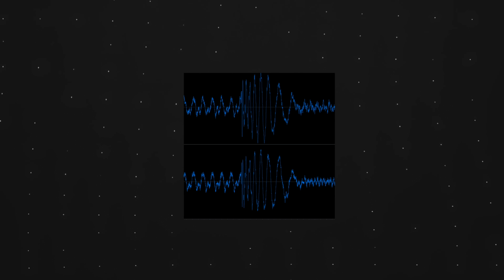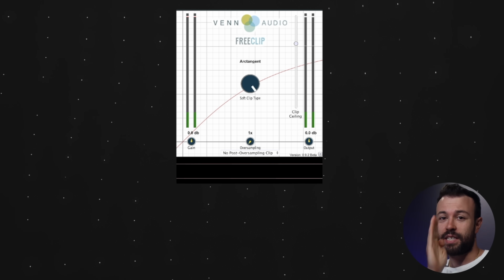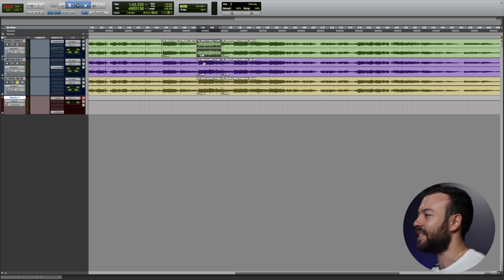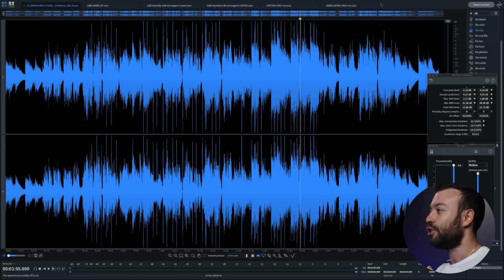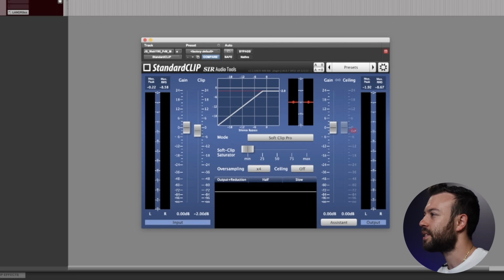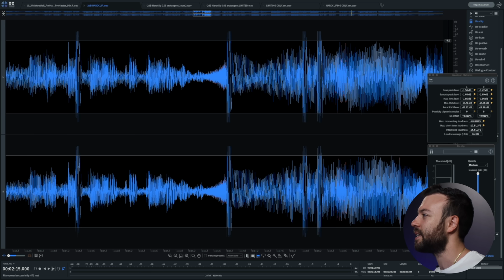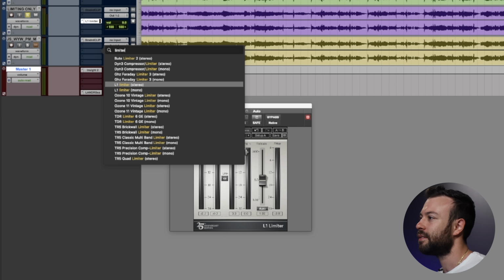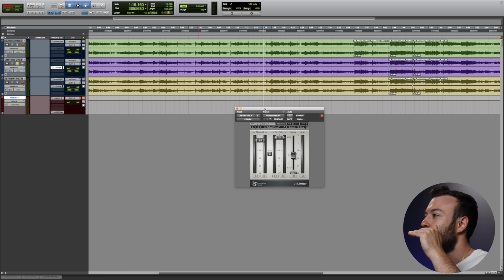Clippers... it's complicated